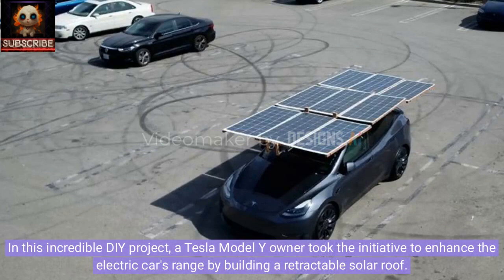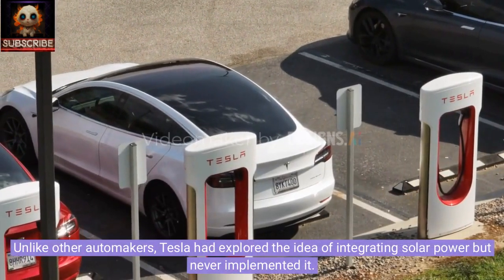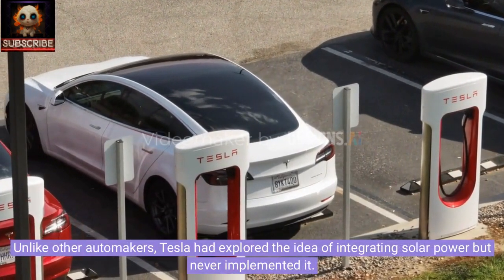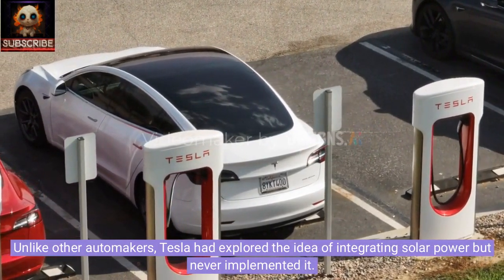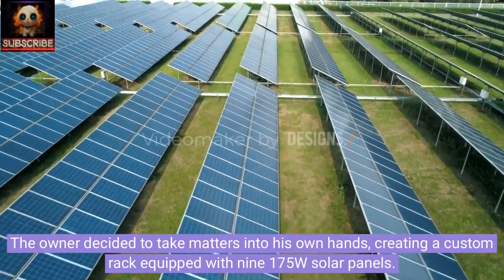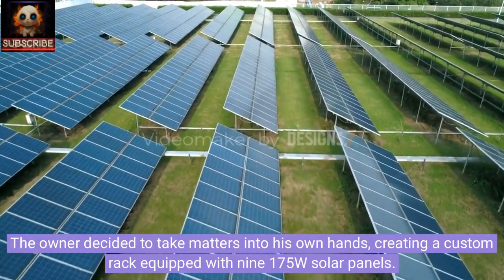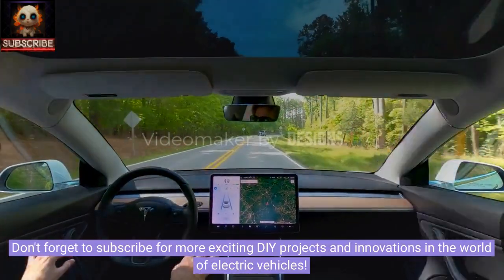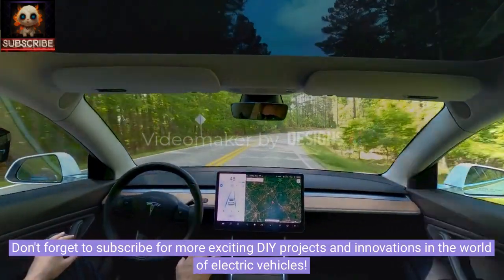"DIY Tesla Model Y Solar Roof Boosts Range by 32km/day! 🌞⚡"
🌞⚡ Unleash the power of the sun with this mind-blowing DIY project! A Tesla Model Y owner has gone above and beyond to boost the electric car's range by constructing a retractable solar roof. While other automakers merely considered solar power, this Tesla enthusiast took matters into their own hands.

Witness the evolution of renewable energy in the automotive world as the owner ingeniously crafts a custom rack featuring nine 175W solar panels. This groundbreaking solution, developed over two years, incorporates cutting-edge 3D-printed parts and a telescoping carbon fiber tube for deploying the solar panels.

According to the Tesla owner, this DIY solar roof can supercharge the car's daily driving range by more than 32 kilometers. It's a testament to the potential of sustainable energy solutions within the realm of electric vehicles, proving that true innovation often stems from the community.

Dive into the intricacies of this remarkable solar roof by watching the video. Explore how this DIY project not only enhances the Tesla Model Y but also inspires possibilities for integrating sustainable energy into our daily electric car experiences. 🚗🔋